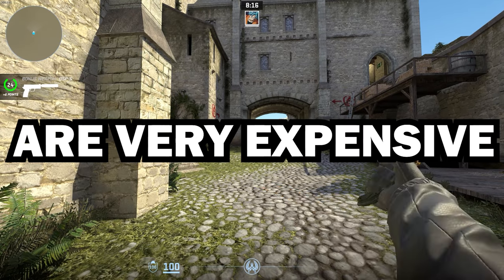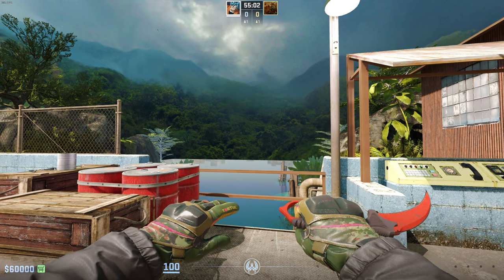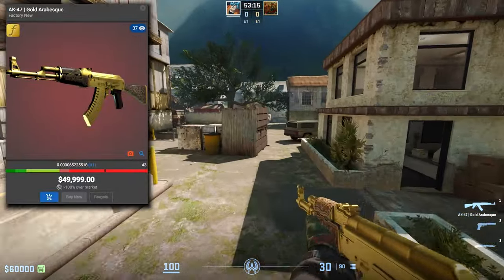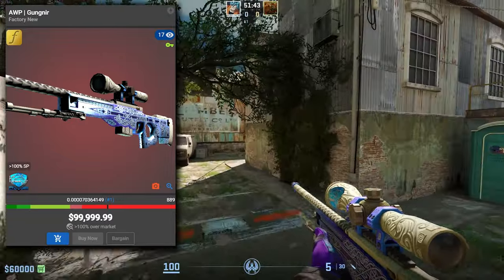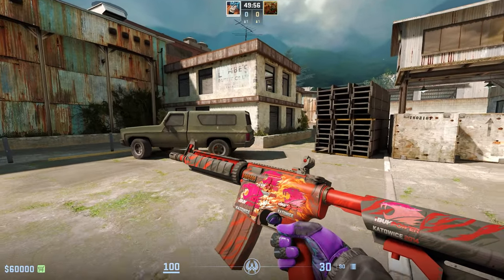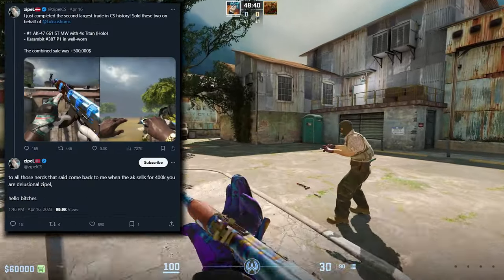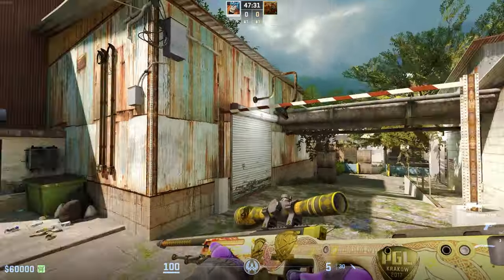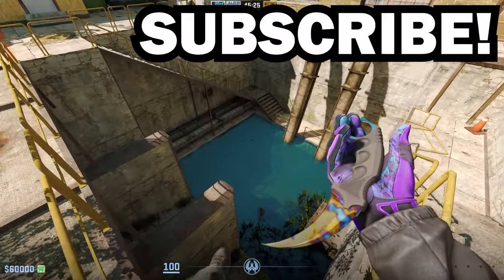TOP 10 MOST EXPENSIVE SKINS In CS2! ($2,000,000 KNIFE)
These are The TOP 10 MOST EXPENSIVE CS2 SKINS In Existence! ($2,000,000)
🔻 FOLLOW ME 🔻

In this video I go over the TOP 10 MOST EXPENSIVE SKINS In CS2! ($2,000,000 KNIFE) - this includes the most expensive CS2 and CSGO skins including the 2 million dollar knife - this 2 million dollar karambit is the most expensive knife and skin in the history of CS2 CSGO and Counter Strike in general - this also includes the most expensive AWP Dragin Lore M4A4 Howl AK-47 Case Hardened Blue Gem and Butterfly Knife as well as AWP Gungnir and AK Wild Lotus with very expensive stickers